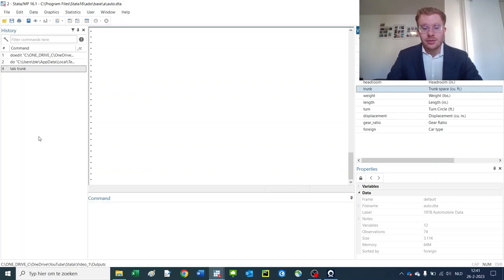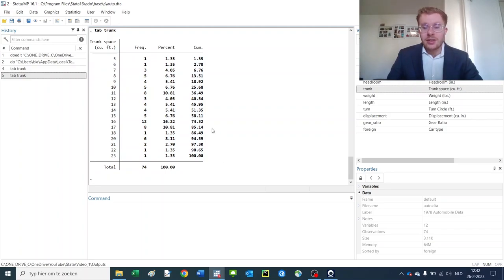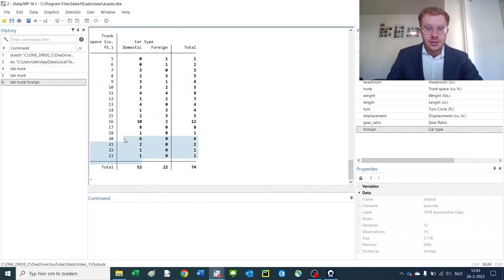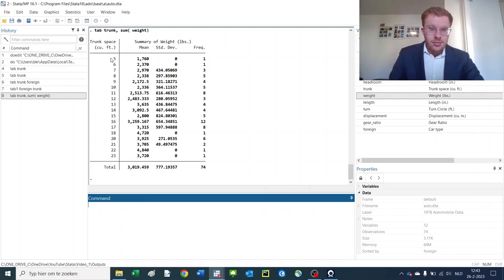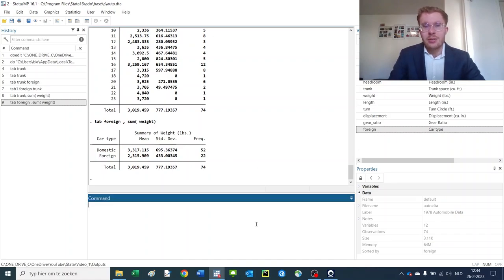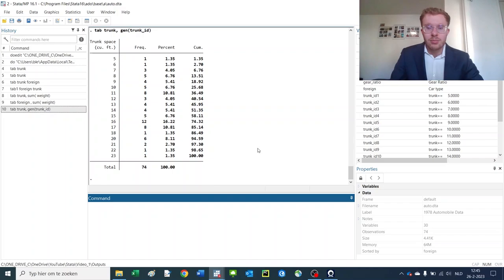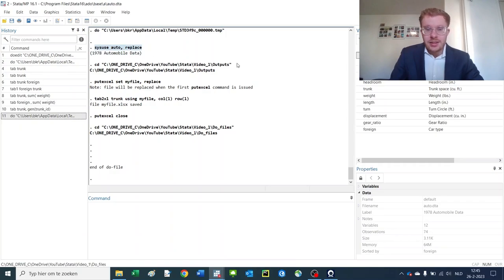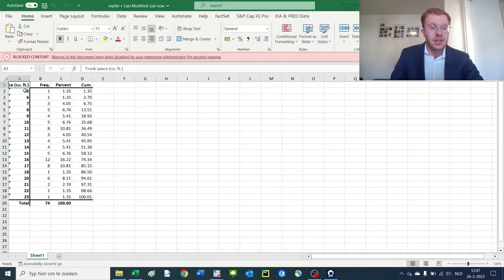Stata Lecture 8: How to master and export the Tabulate command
This video shows how to use and export tabulations in Stata. This lecture series is intended for economics, management, and finance application.